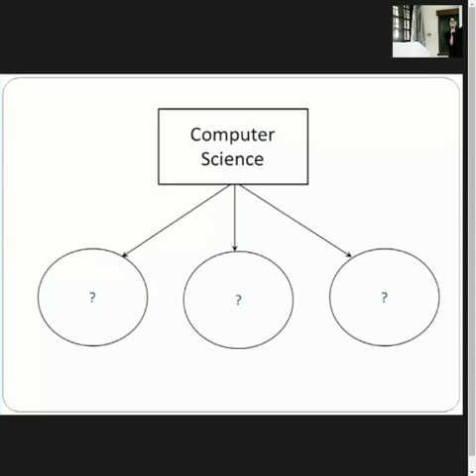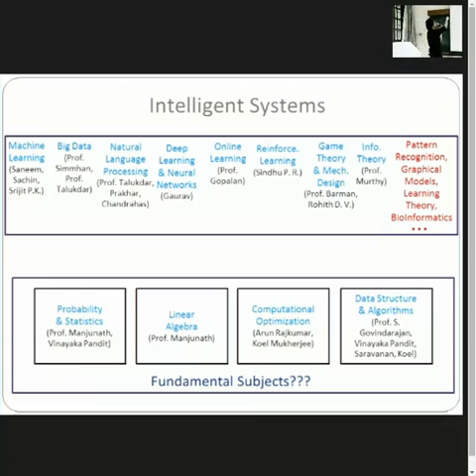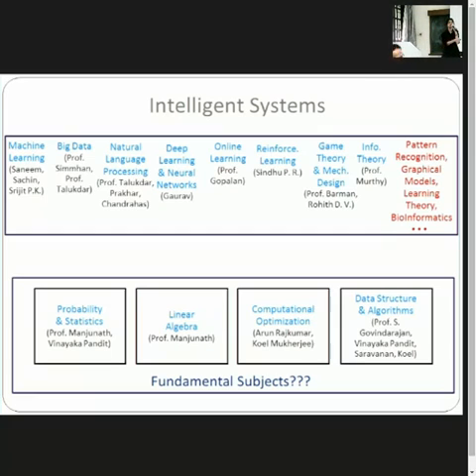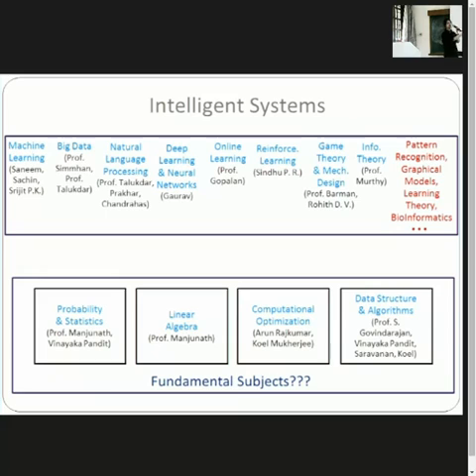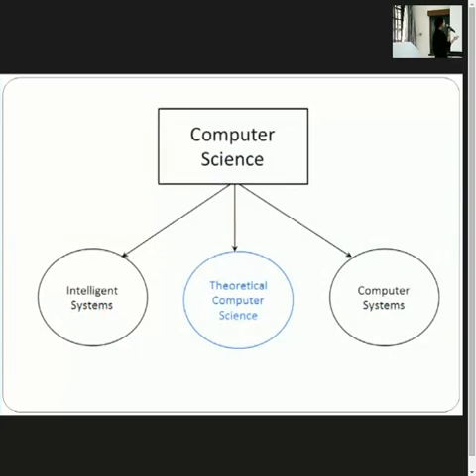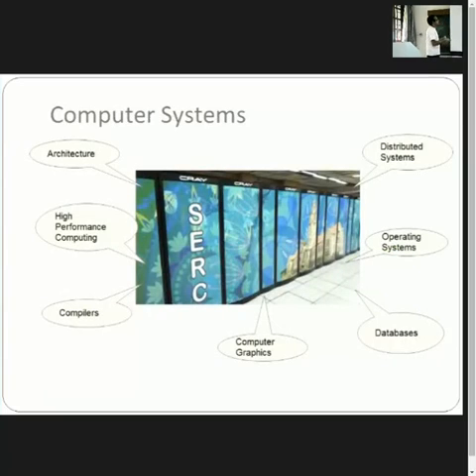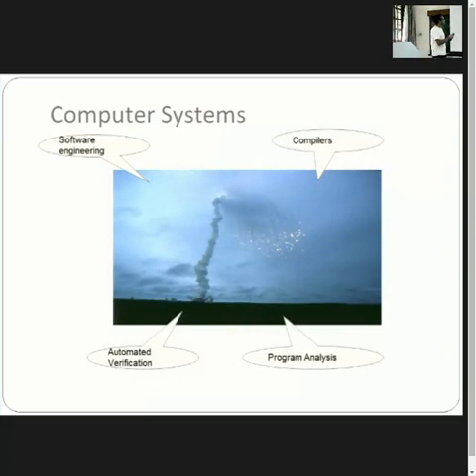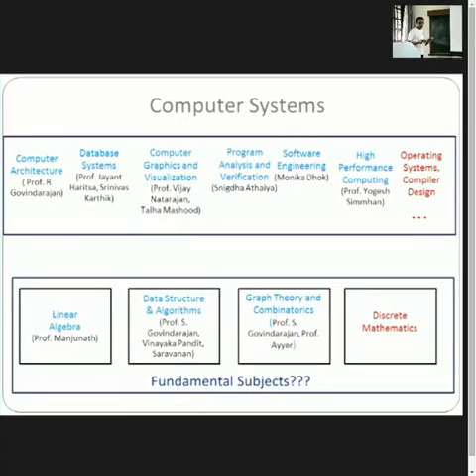4th CSAUSS in a Nutshell!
4th CSA Undergraduate Summer School 2016, Day 6 Session 4:
By: Aadirupa Saha